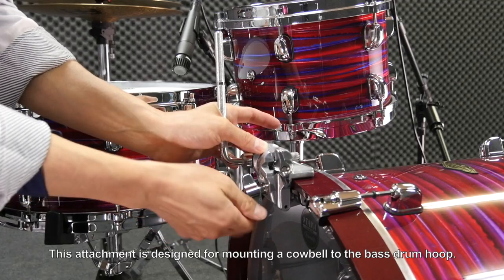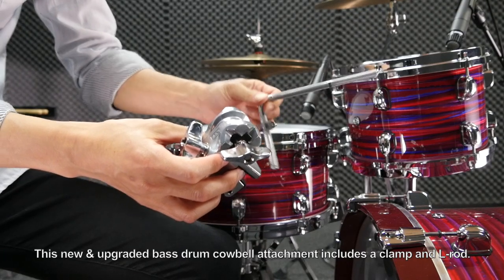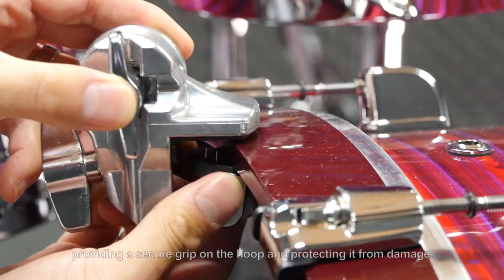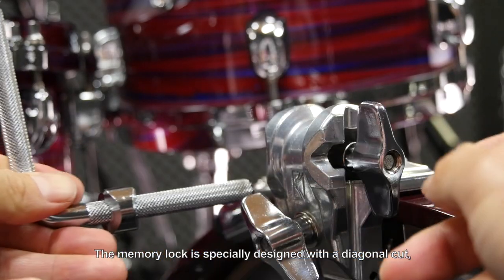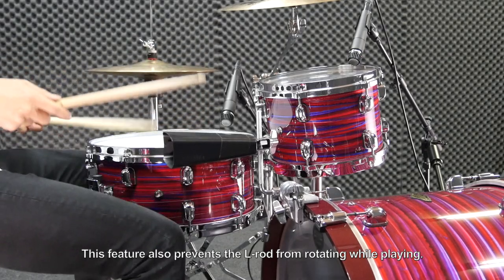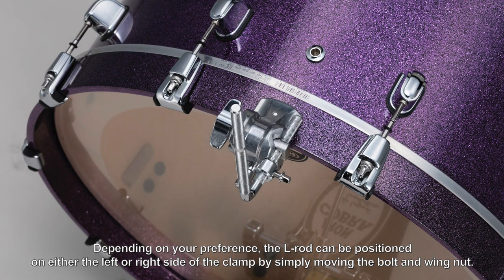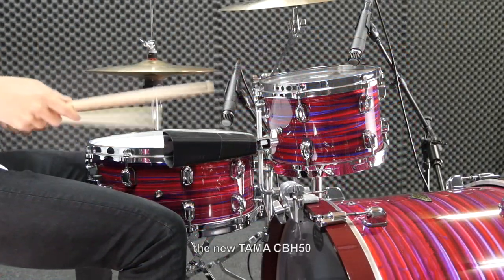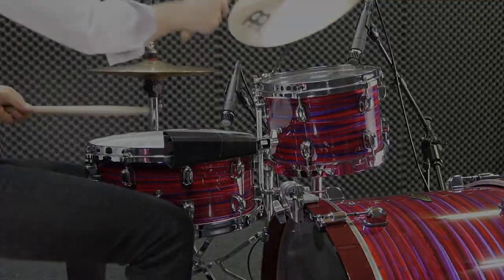TAMA Cowbell Attachment (CBH50)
This attachment is designed for mounting a cowbell to the bass drum hoop.

This new & upgraded bass drum cowbell attachment includes a clamp and L-rod.

The bass drum clamp is now equipped with rubber hoop protectors, providing a secure grip on the hoop and protecting it from damage.

The memory lock is specially designed with a diagonal cut, allowing it to fit snugly against the clamp. This feature also prevents the L-rod from rotating while playing.

Depending on your preference, the L-rod can be positioned on either the left or right side of the clamp by simply moving the bolt and wing nut.

A more convenient and comfortable cowbell attachment: the new TAMA CBH50.